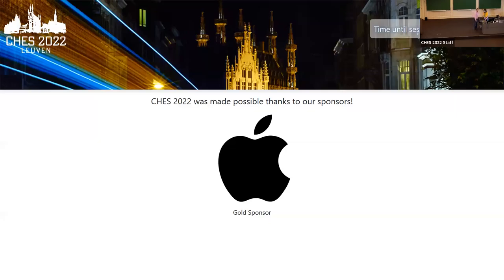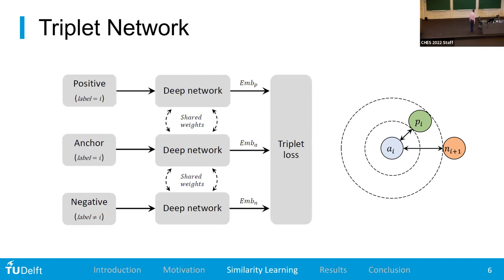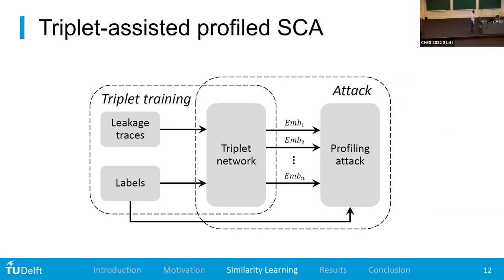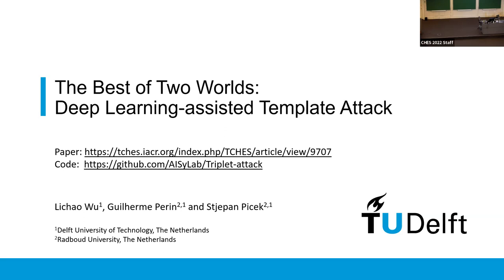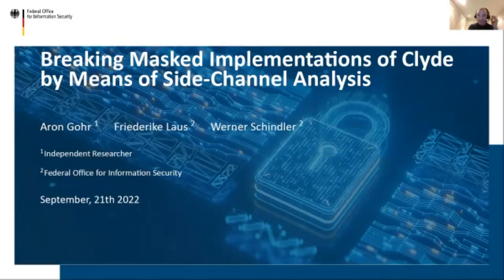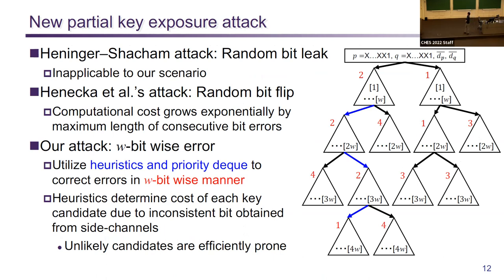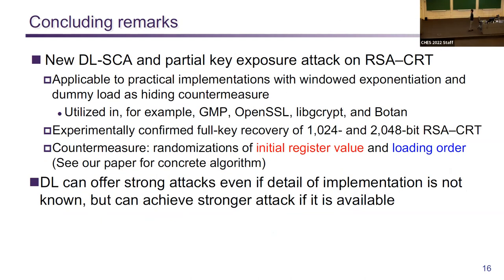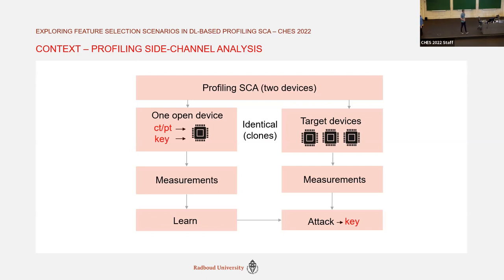Session on Deep Learning Based Side Channel Attacks